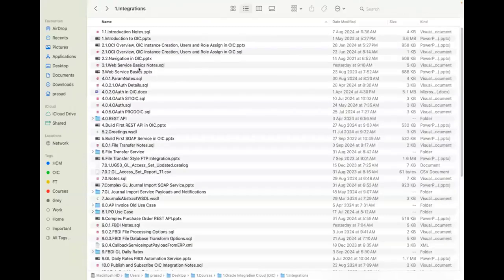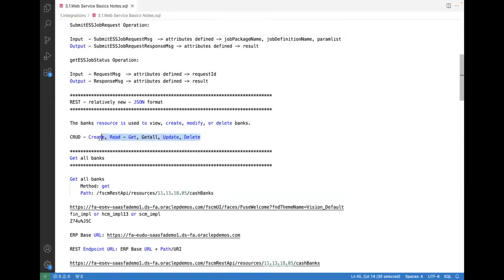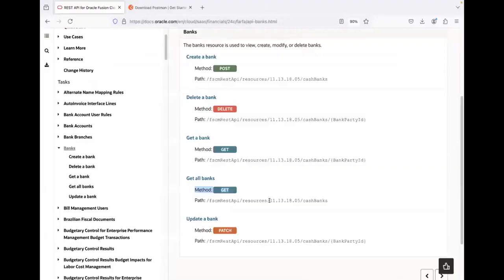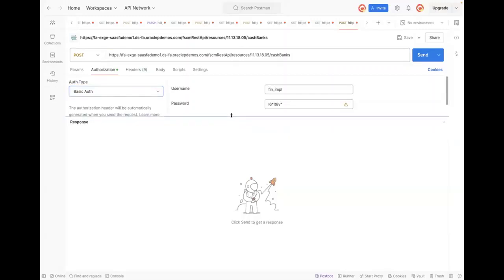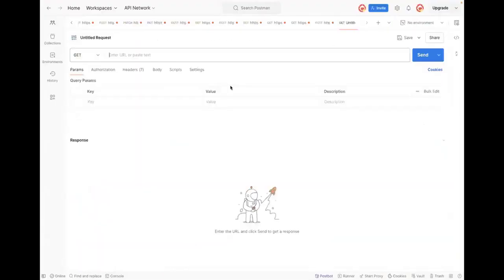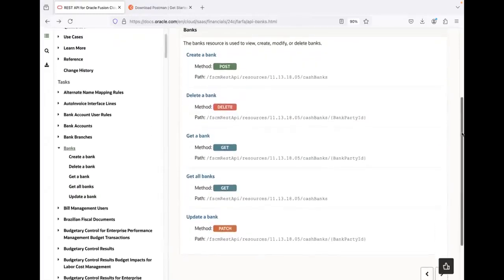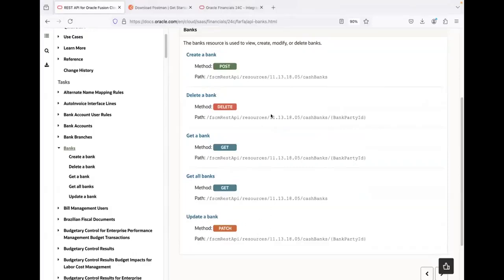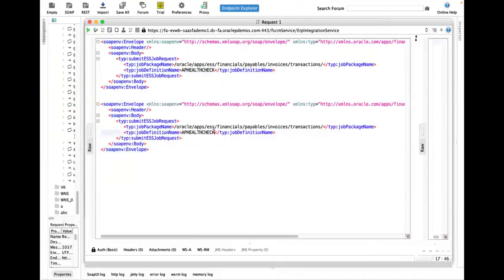4 REST API Basics mp4 mp4